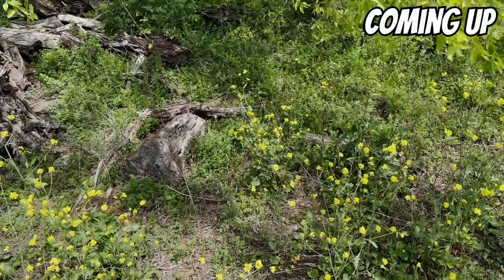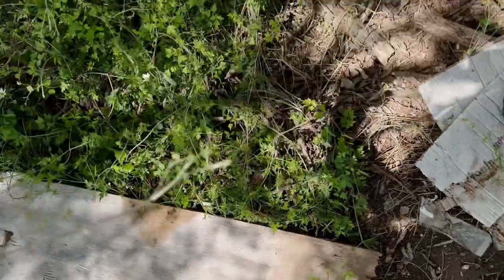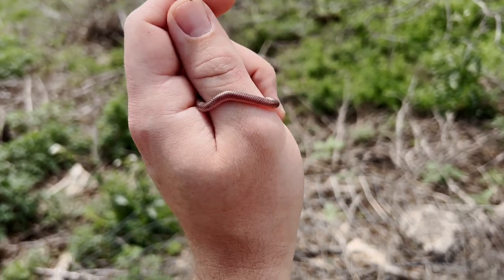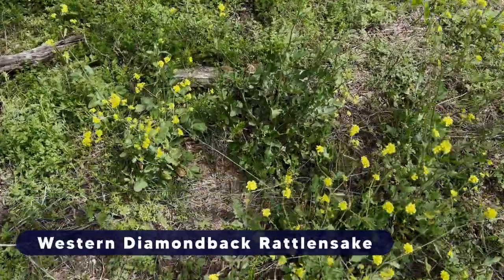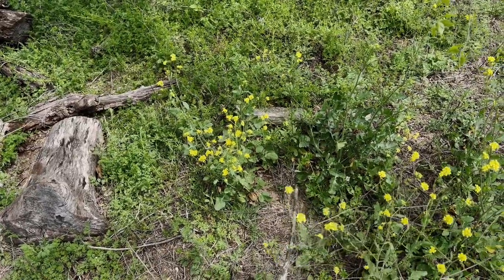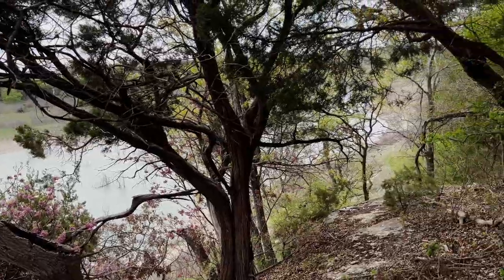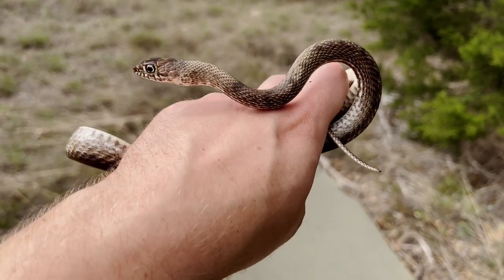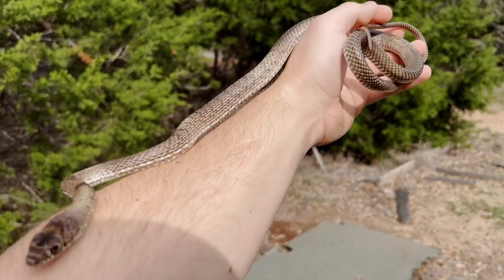Close Call with Deadly Venomous Rattlesnakes at a Car Wash!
Apparently car washes and gas stations are the best place to find snakes 😂 check out this episode where I get a little too close for comfort with a couple rattlesnakes, dig up my first Texas blind snakes of the year, and more!

Also, it’s important to note that rattlesnakes are not evil creatures seeking to attack people, they really just want to be left alone, and will bite only when they feel absolutely necessary. Hopefully this experience helps some others in being better prepared :)